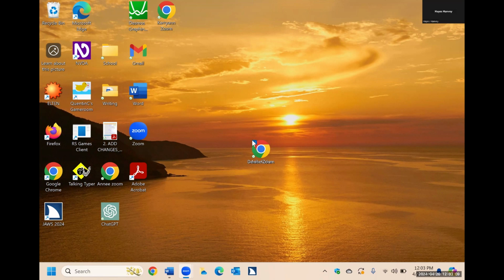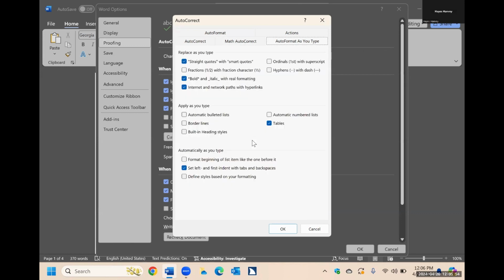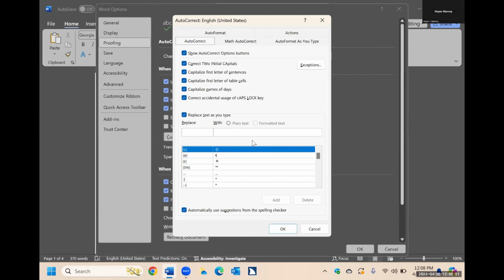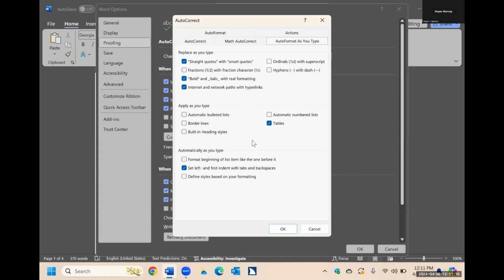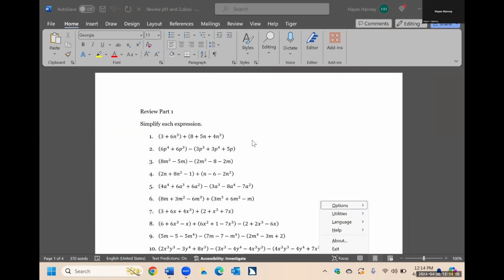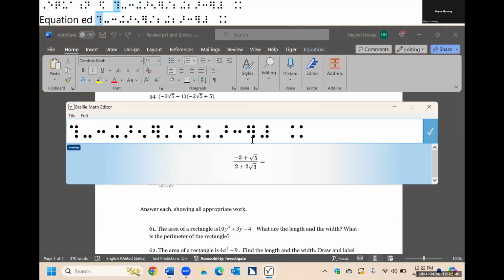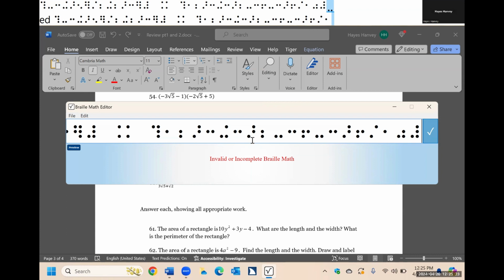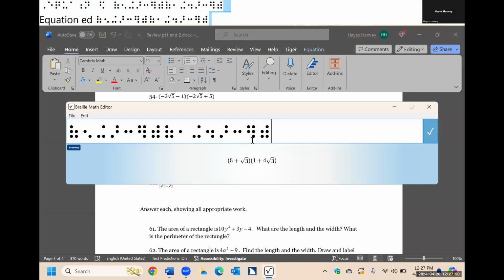Hayes learns proper Word setup for Math with Math Editor and Jaws commands with brailliant display